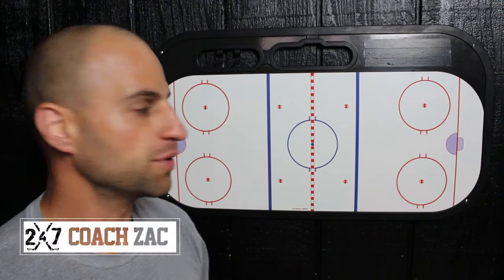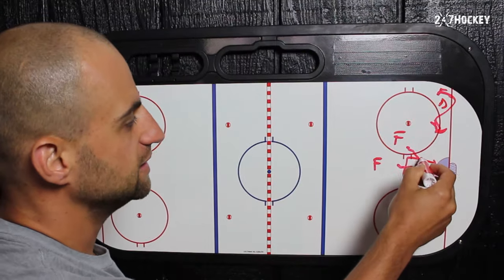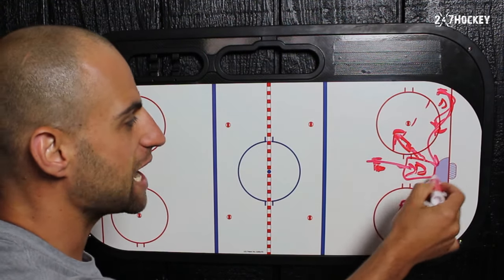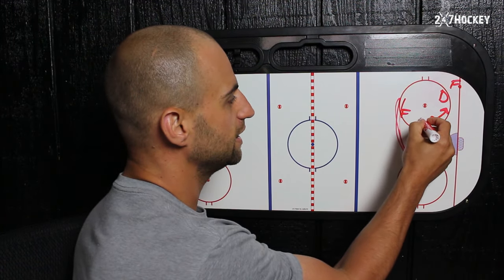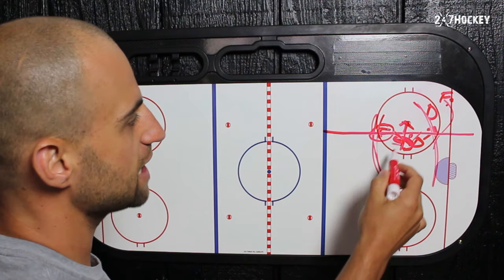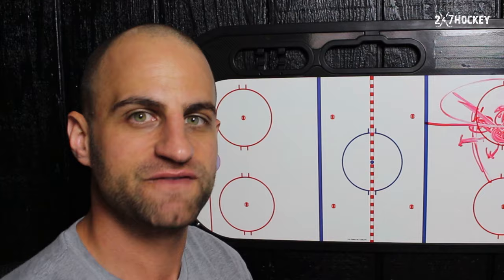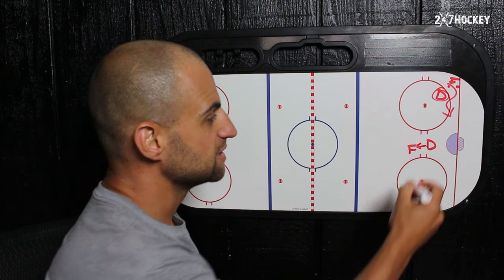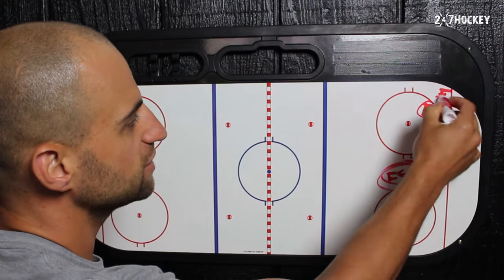HOCKEY SYSTEMS: D-Zone Coverage in Front of Net (MISTAKES)